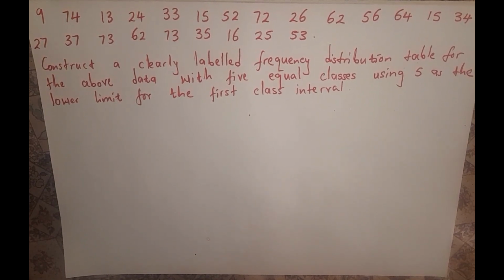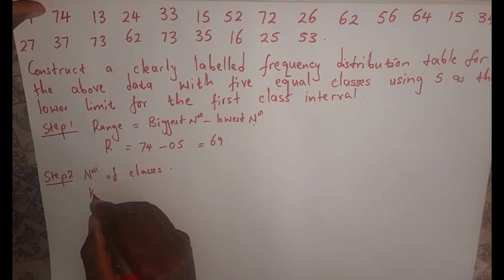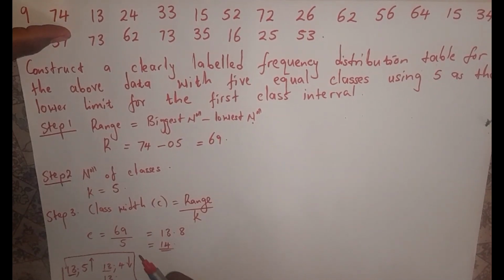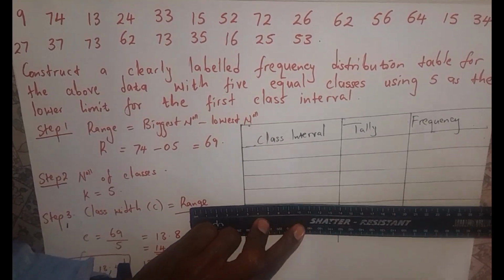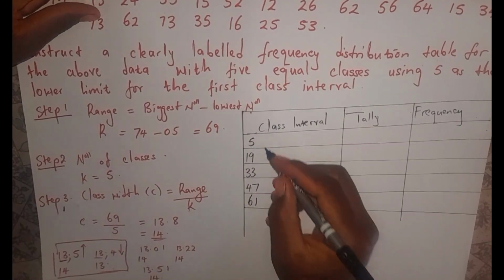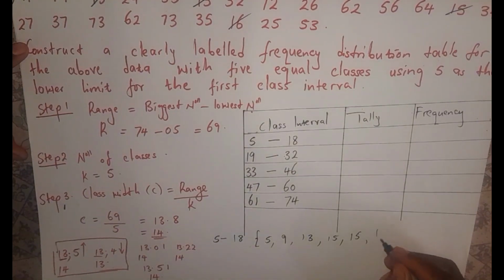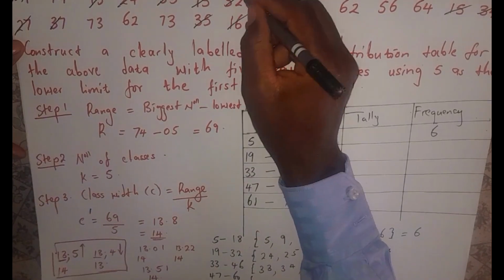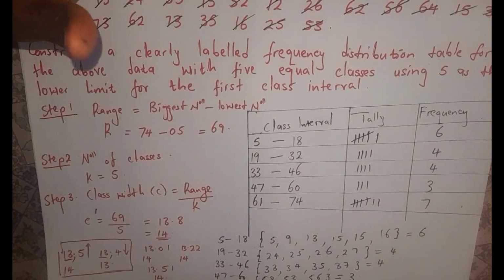How to Easily Construct a Labeled Frequency Distribution Table | Step by step Tutorial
Welcome to this easy-to-follow step-by-step tutorial on how to construct a labeled frequency distribution table! 📊 Whether you’re a beginner in statistics or just looking to sharpen your data organization skills, this video breaks down the entire process in a simple and clear way.

If you want to improve your data analysis skills and understand the basics of statistics, this tutorial is perfect for you!

Frequency distribution tables

Data grouping techniques

Relative frequency calculations